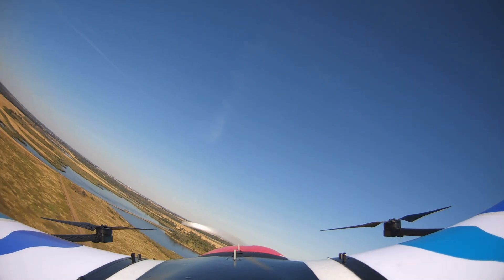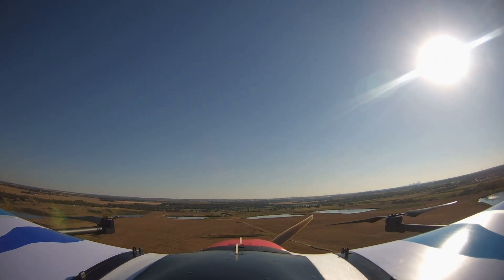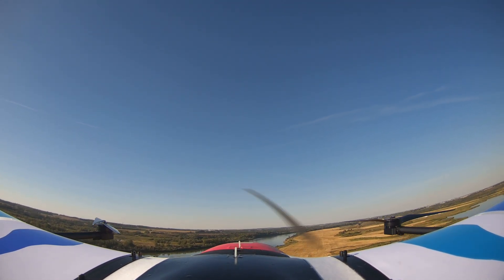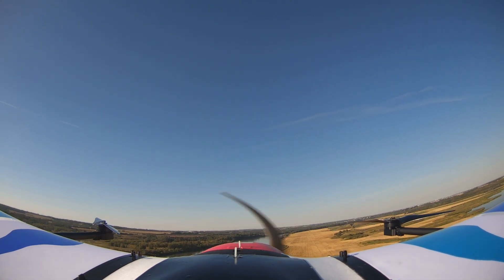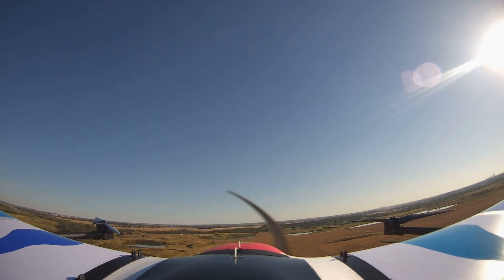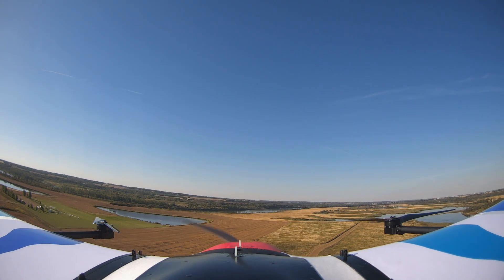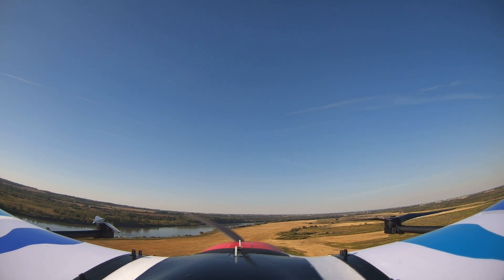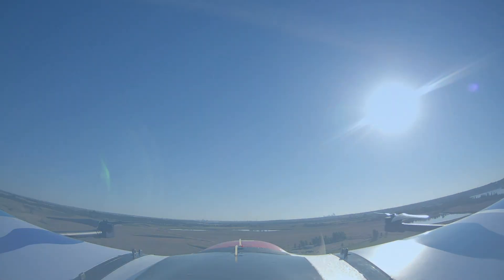MFE StriverMini Brolga Maiden - ArduPlane VTOL Follow plane #2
It was such a pleasure to put this plane together and fly it. This will be the follow plane in my UAV plane follow project.

The MakeFlyEasy Striver Mini with the QioTek Zealot H743 runs ArduPilot like a dream.

0:00 Tuning
0:30 Fixed wing maiden
4:50 Autonomous maiden

Hawkeye Thumb camera from AliExpress
ExpressLRS diversity with the Radiomaster RP3 v2